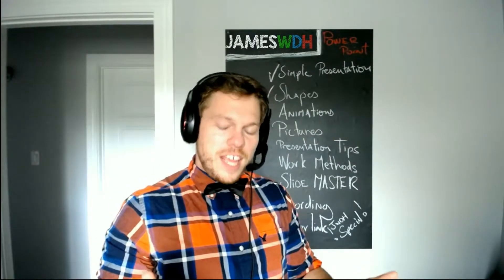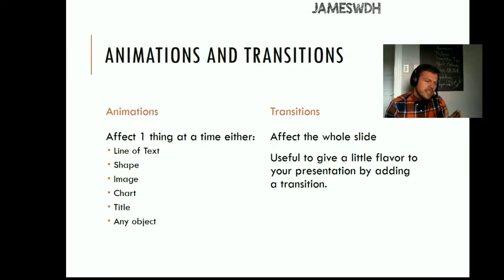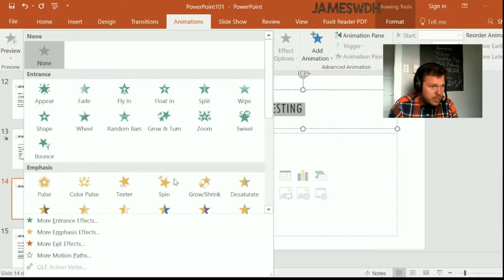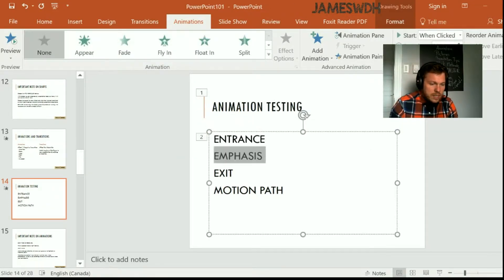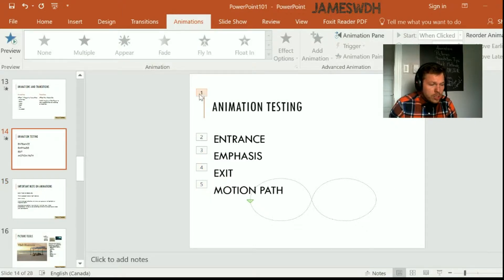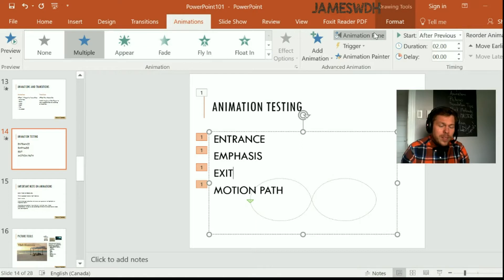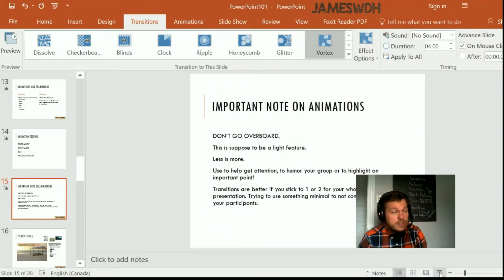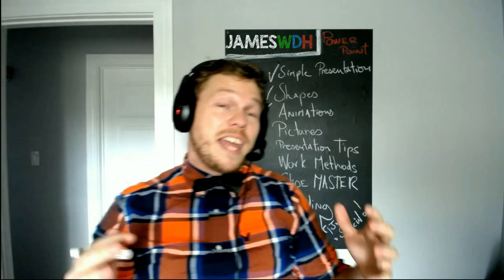PowerPoint Series 3 - Animations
JAMESWDH was commisioned by Finance Canada to Offer a training session covering powerpoint and all of its contents.

As an extra courtesy, JAMESWDH has offered these training videos as extra help to the employees so that the material of the 1-day class can be quickly acce